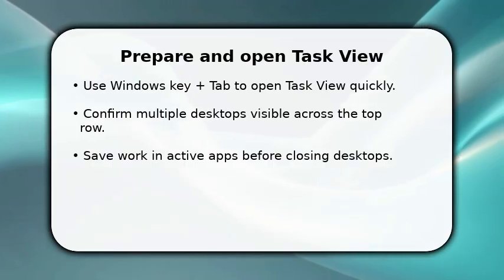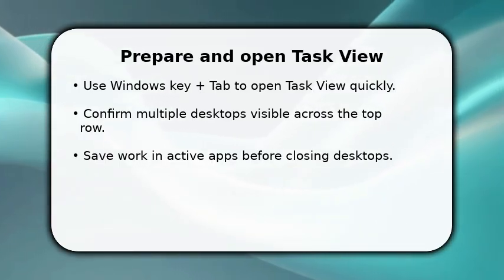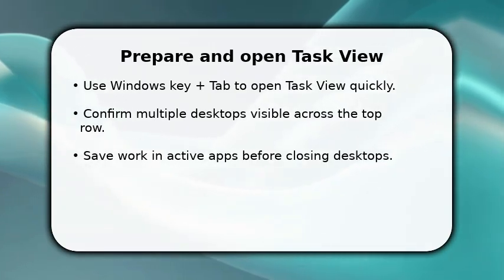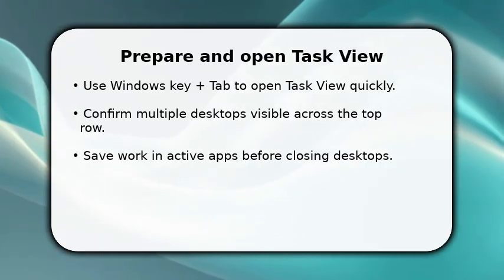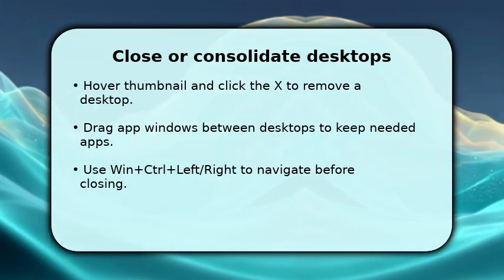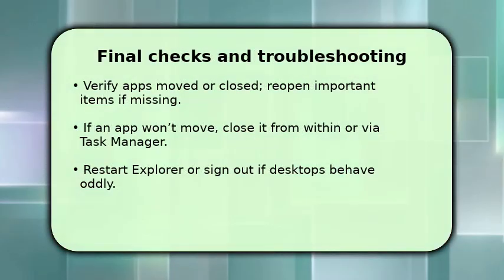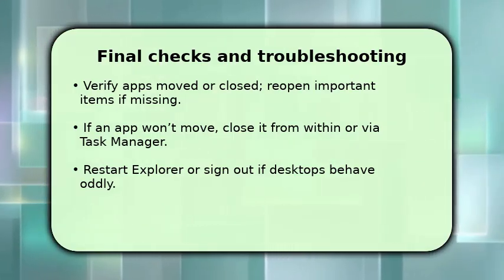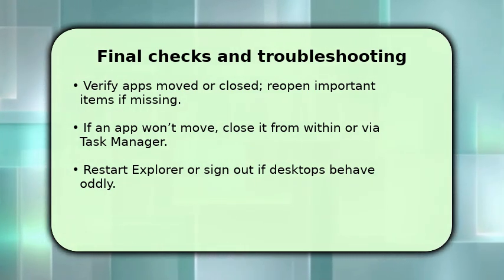How to Close Multiple Desktops Windows 10 (full Guide)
Master the art of managing your workspace by learning how to close multiple desktops in Windows 1thy. This comprehensive guide covers essential tips and tricks for closing several windows simultaneously, enhancing productivity and organization on a daily basis.